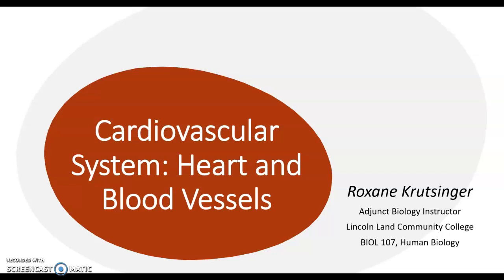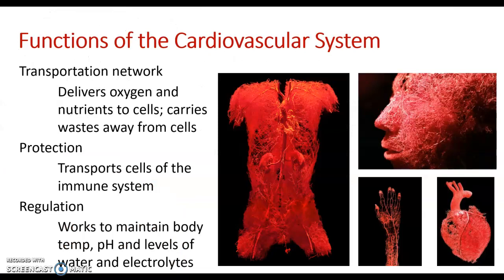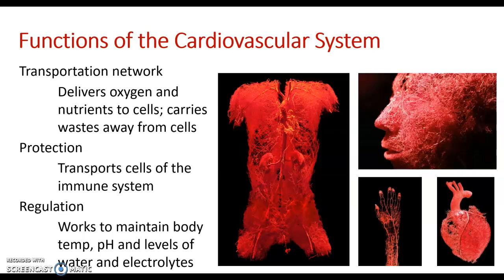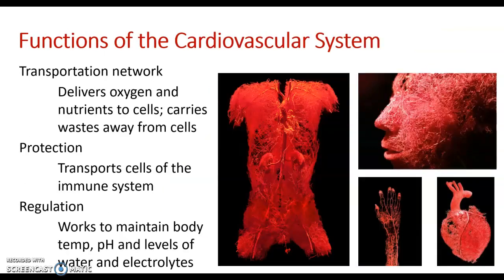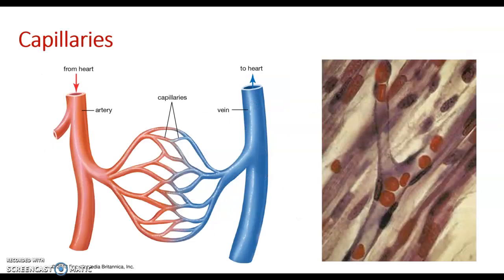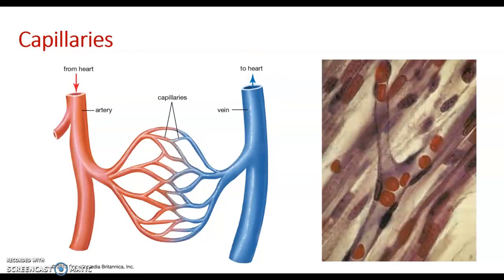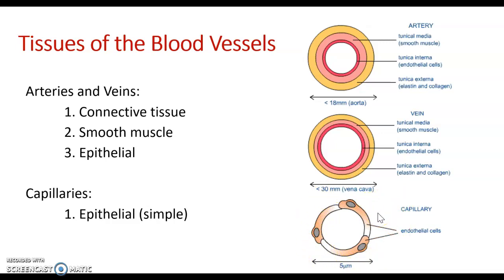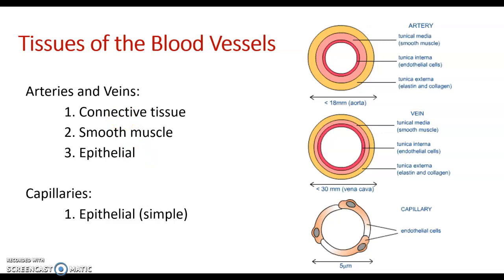BIO 107 Human Biology Chapter 5/6 Part 1